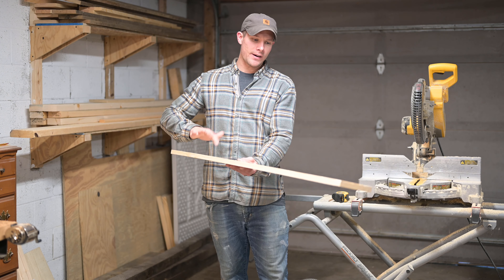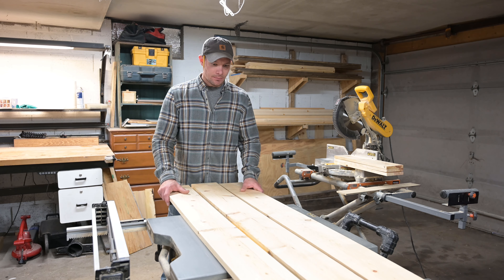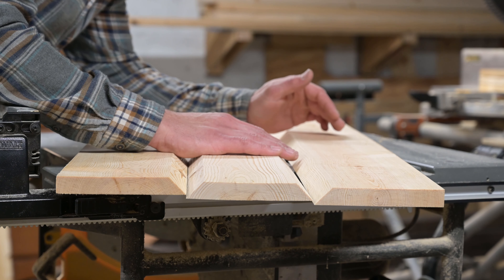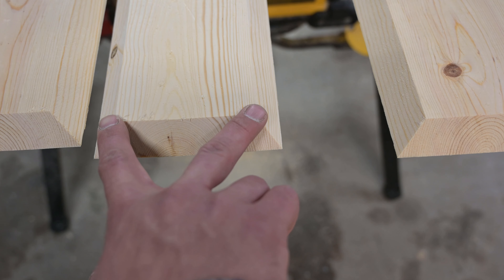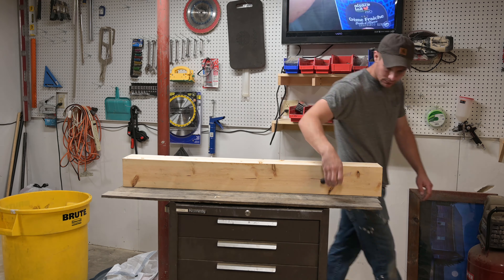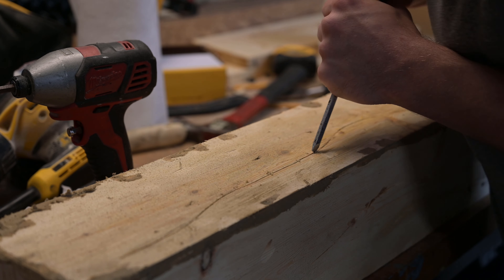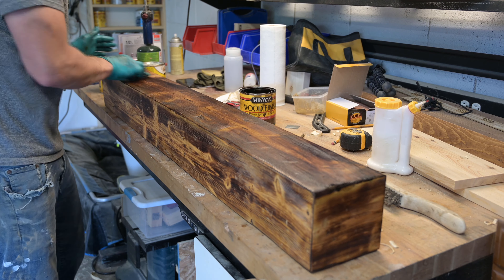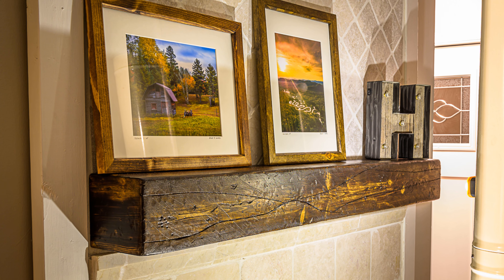DIY Rustic Barn Wood Beams - distress wood fast - Mantel Build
In this video I demonstrate how I make Rustic "Barn wood Beams" out of cheap 1x6 pine boards. In this case I am building a Mantel for above my wood stove. Tools and supplies used are linked below. Any questions don't hesitate to comment.

Follow along!

Wire Brush
Dark walnut stain
Small Torch
Larger Torch
Table Saw
Miter saw